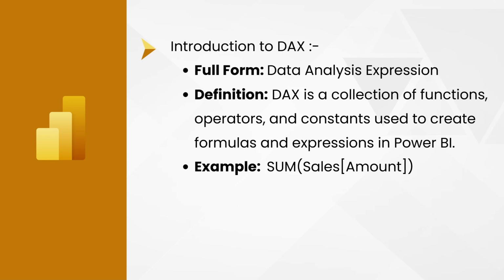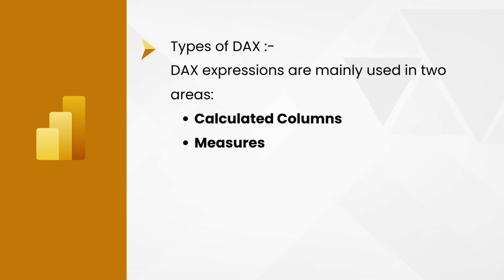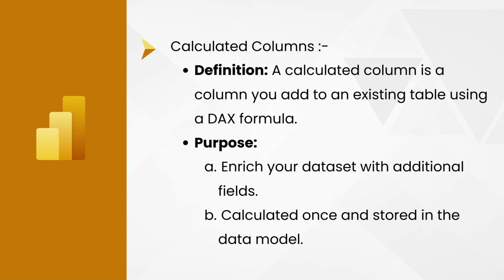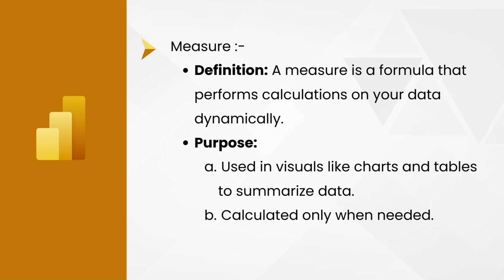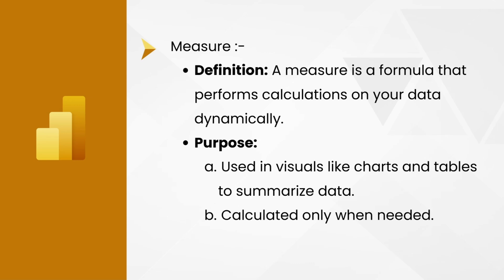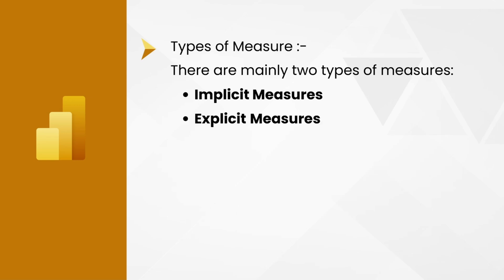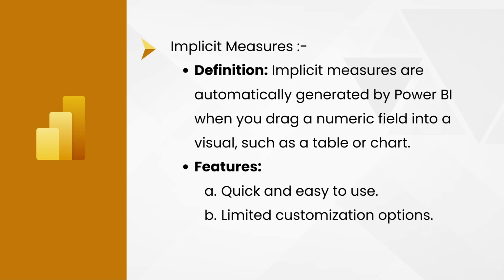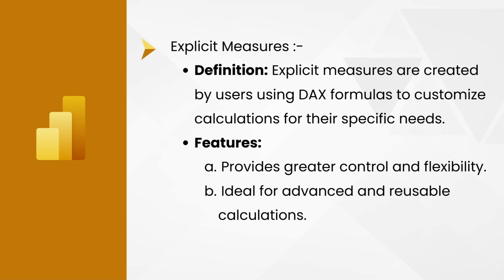Introduction to DAX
In this lesson, you’ll get a foundational understanding of Data Analysis Expressions (DAX) in Power BI. You’ll learn the full form of DAX, explore the difference between calculated columns and measures, and understand implicit vs. explicit measures. Mastering these concepts will help you perform dynamic calculations, optimize your data models, and create powerful reports. Whether you're a beginner or looking to refine your Power BI skills, this lesson will set you up for success with DAX.